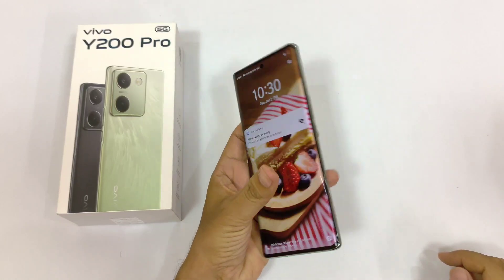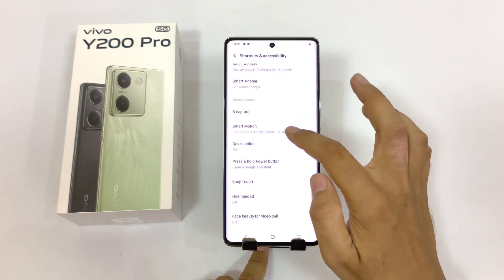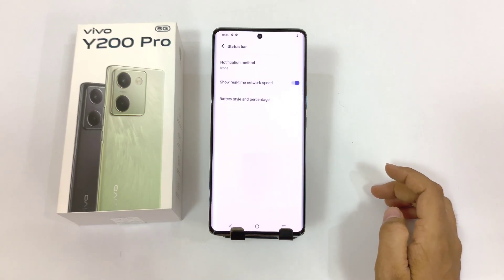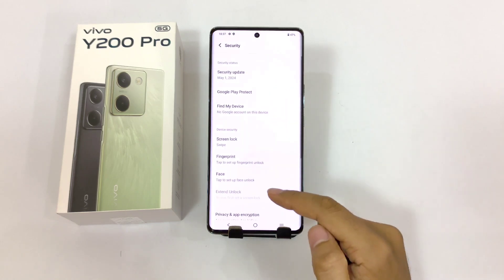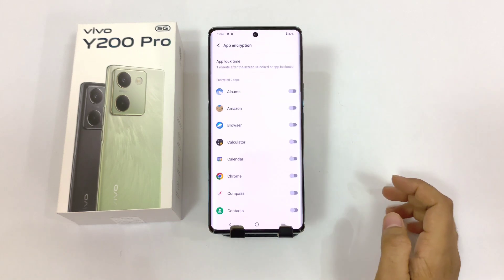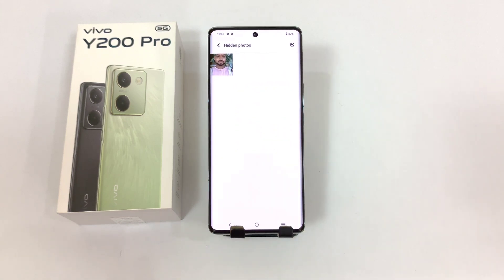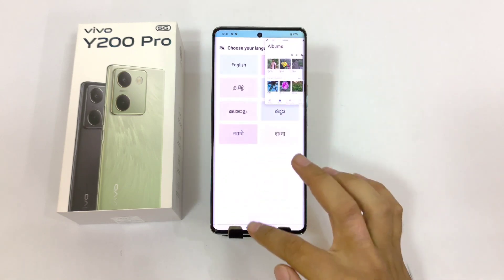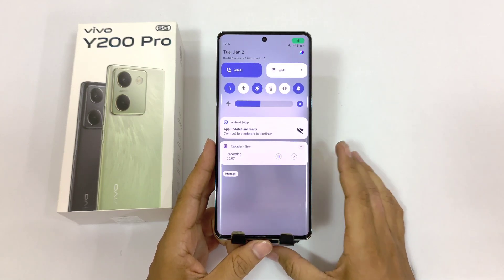Vivo Y200 Pro 5G Tips And Tricks | Top 15+ _ In English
how to set app lock in Vivo y200 pro
how to show net speed in Vivo y200 pro
Vivo y200 pro net speed show